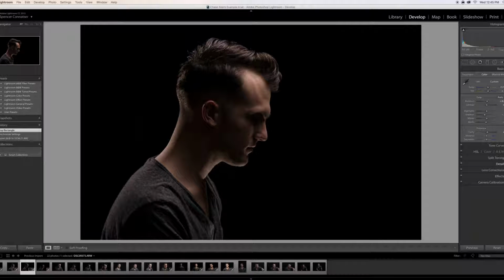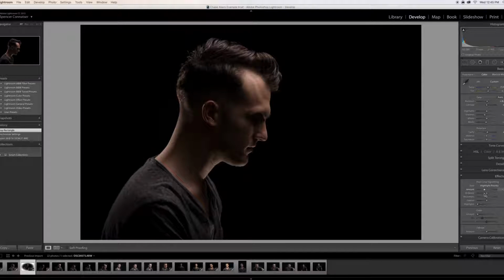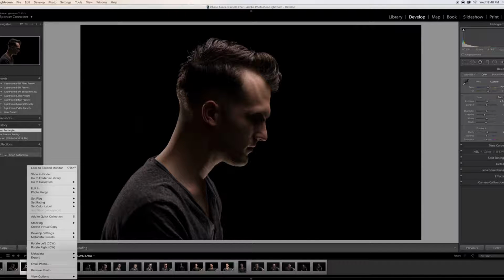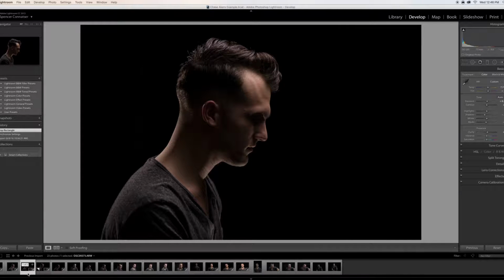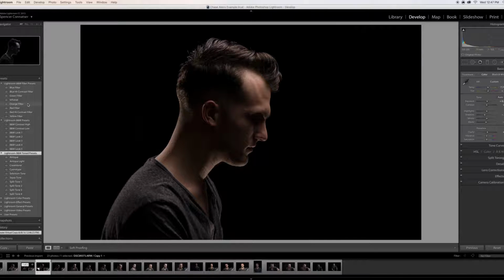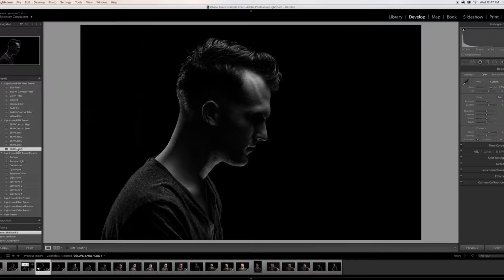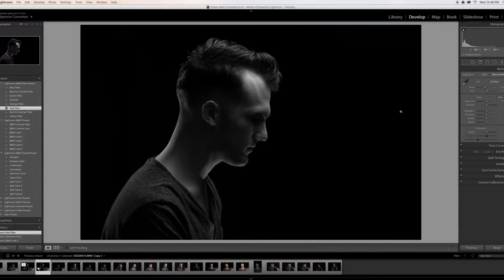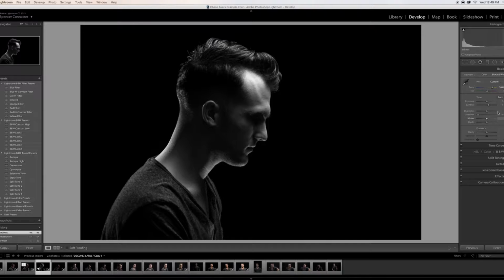Adobe Lightroom Workflow Part 3 Specific Edits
Learn through an example of my workflow editing in Lightroom